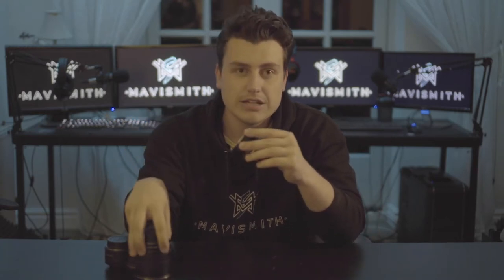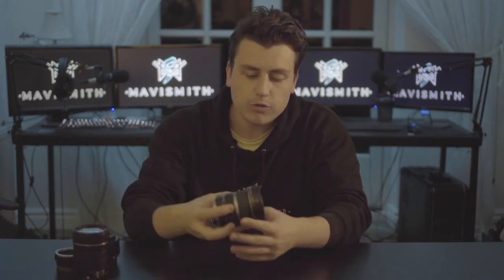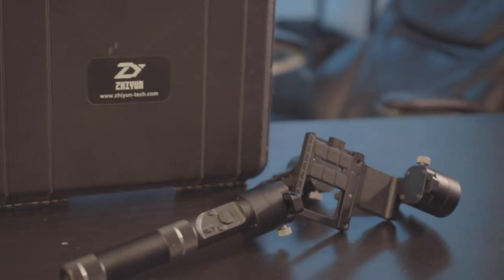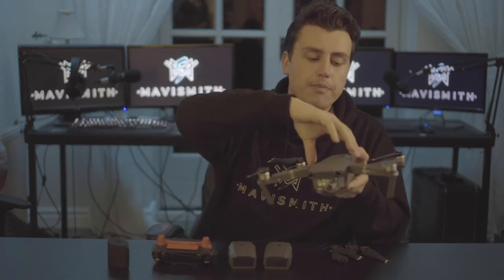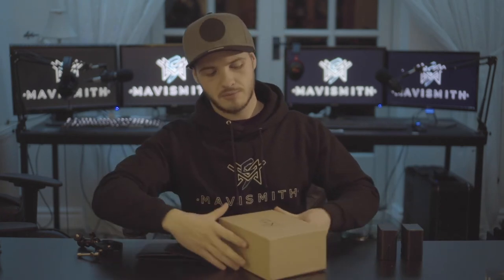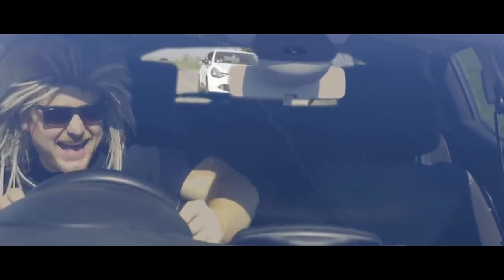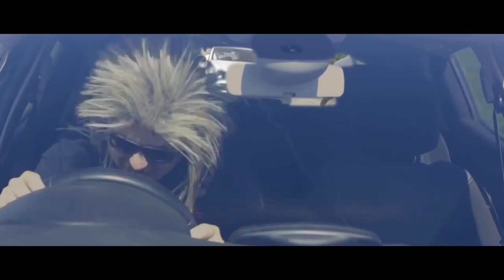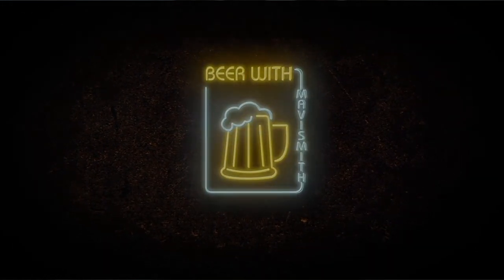MAVISMITH £8,000 Setup.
Hey guys! This one is a long one and it goes through all of our equipment we have purchased and use. We worked out we have spent just under £8,000, and that is the bare minimum, there is a lot more we haven't accounted for.

70-108 lens

Cleaning kits

SD card

Tripod x 1

Tripod x 2

Shoulder mount

Pop up green screen